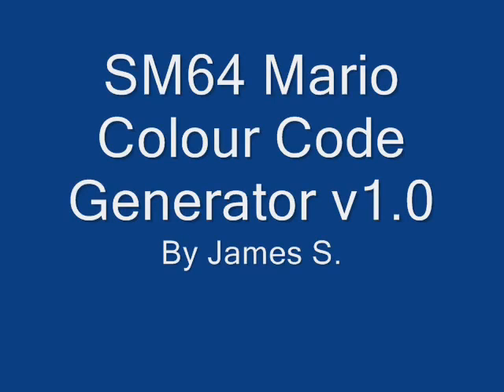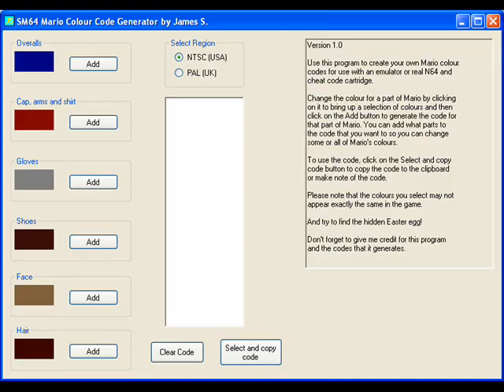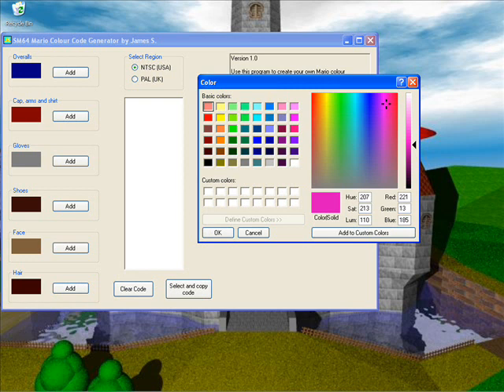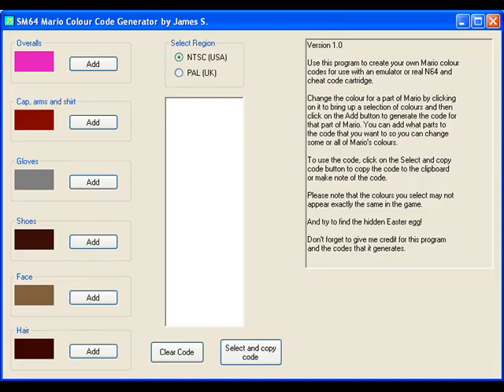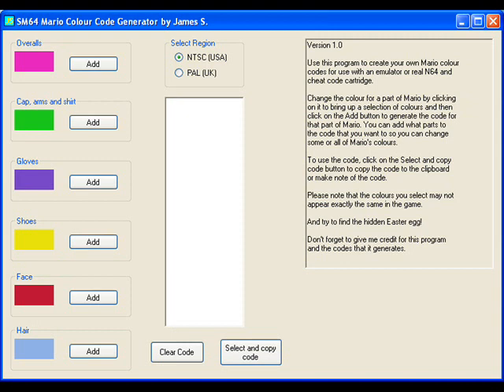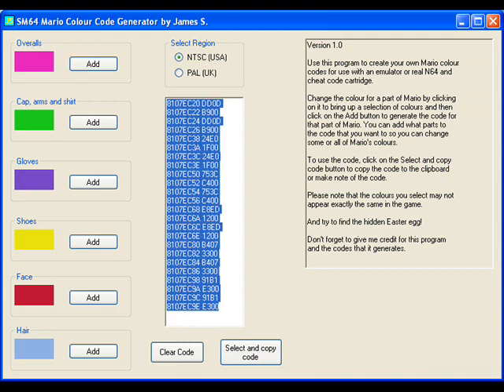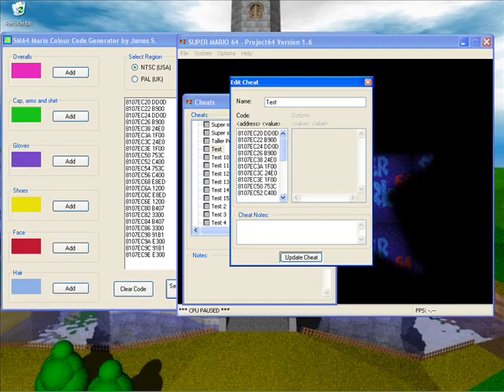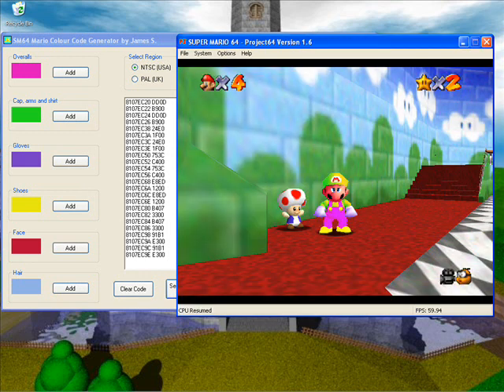SM64 Mario Colour Code Generator Program V1.0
To easily make your own Mario colour codes why not try this utility I programmed.

For more information and to download the program please go to my site at: